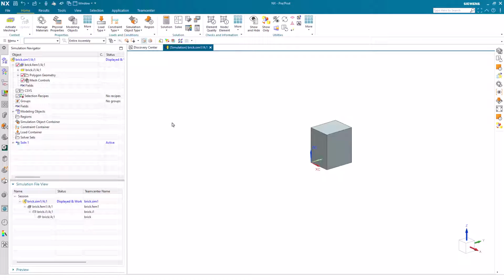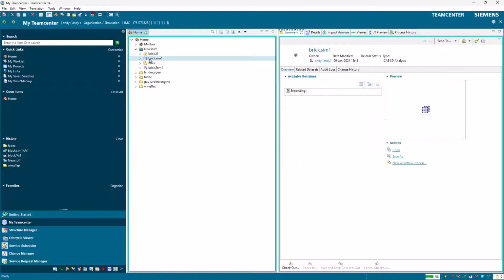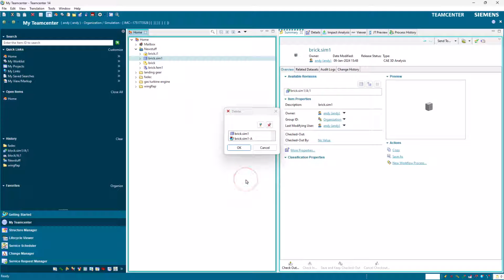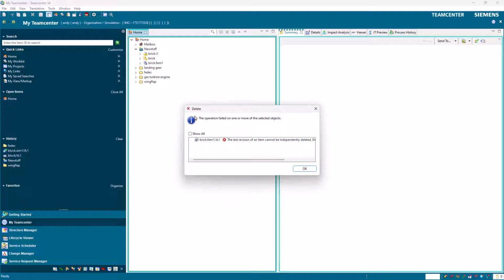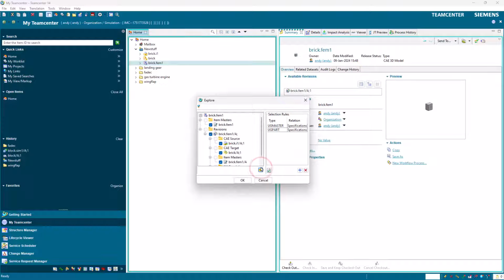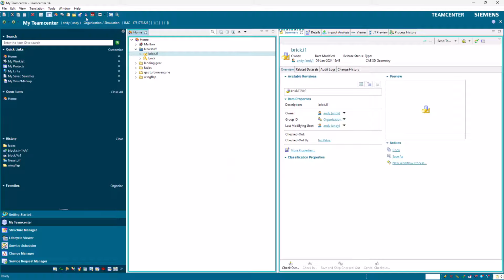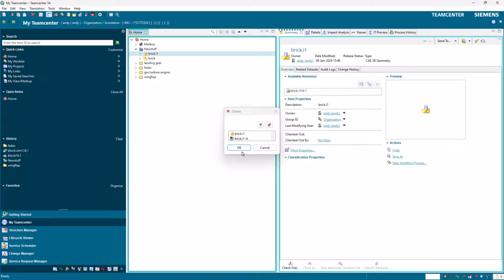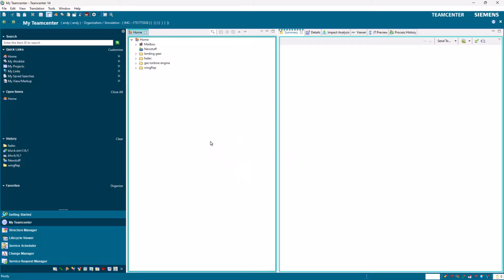How To Delete Simulation Files From Teamcenter Rich Client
Deleting files from Teamcenter can be tricky because of possible references.  See the proper procedure to first delete any references so the files can be completely deleted.